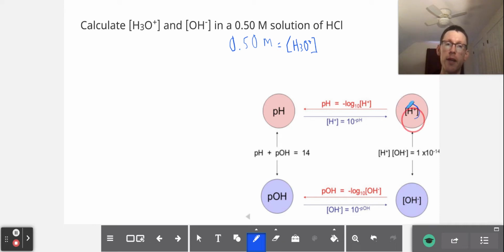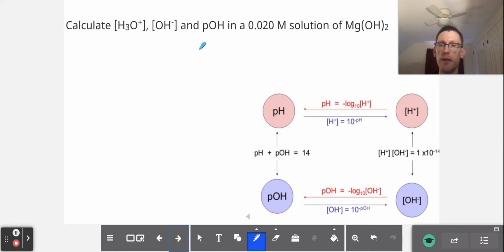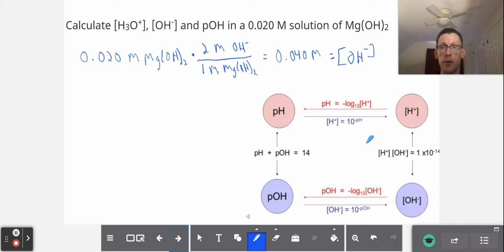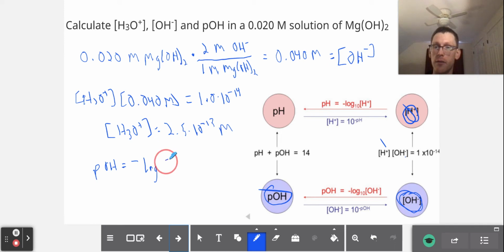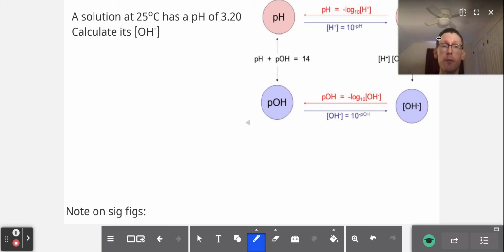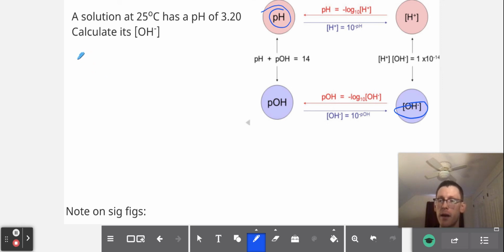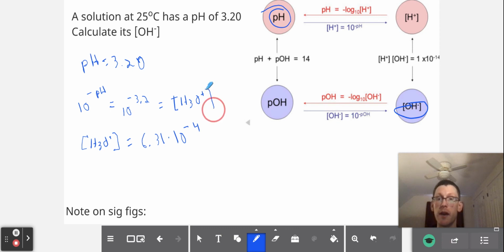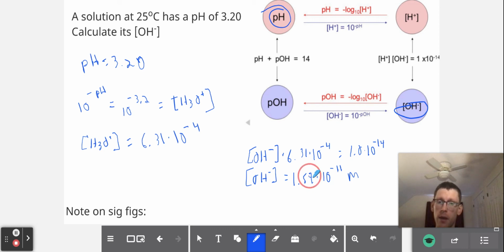15.1_2 Calculations with [H3O+], [OH-], pH and pOH